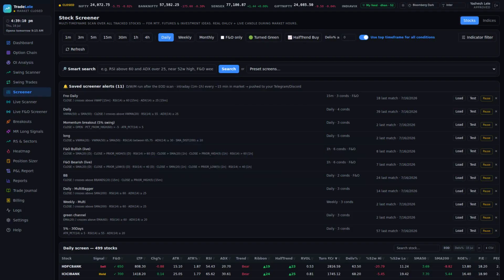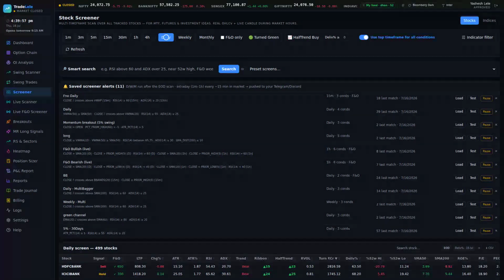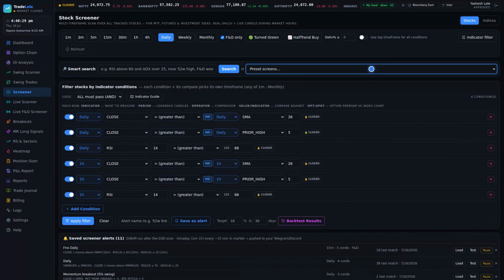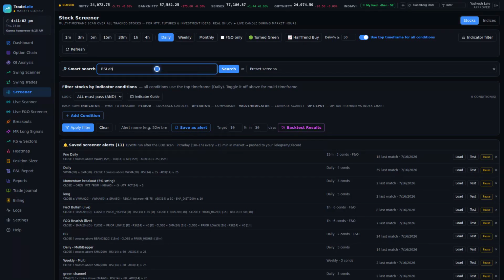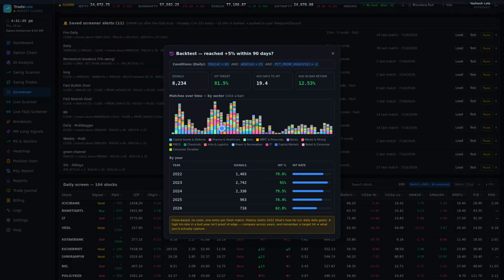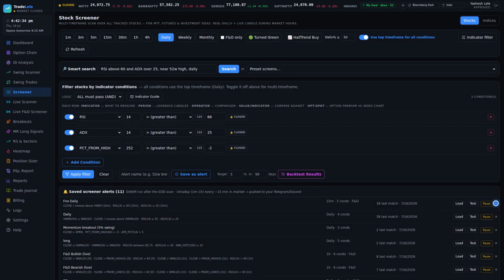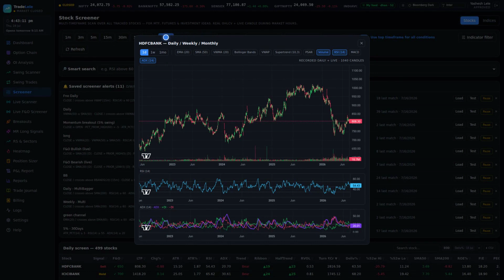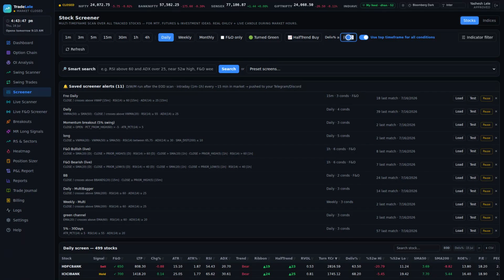NSE Stock Screener FULL Tutorial — Build & Backtest Your Own Strategy (No Code) | TradeLele Lab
⏱️ CHAPTERS
00:00 Disclaimer & what we'll cover
00:32 Timeframes — intraday (1m–1h) vs Daily / Weekly / Monthly
01:20 F&O-only checkbox — filter to the derivatives universe
01:46 Preset screens — momentum, trend & investor-style screens
02:21 Build your own strategy in plain English (no code)
02:57 Backtest — did "+5% in 90 days" actually happen? (4 years of history)
03:38 Matches-by-month graph — click a bar, see that month's stocks
04:01 Stock charts — Daily / Weekly / Monthly candles in one click
04:39 Delivery % — filter for real accumulation (NSE EOD data)
05:15 F&O vs cash stocks — lot sizes in the results list
05:44 Wrap-up & what's next

📊 What makes this screener different:
• Backtesting built in — every screen can be replayed over ~4 years of NSE
  history: hit-rate, days-to-target, month-by-month behaviour by sector.
• Delivery % filter — see where conviction money participated (NSE EOD).
• No-code condition builder + plain-English smart search.
• Honest by design: a screen is a starting point for research,
  NOT a tip list.